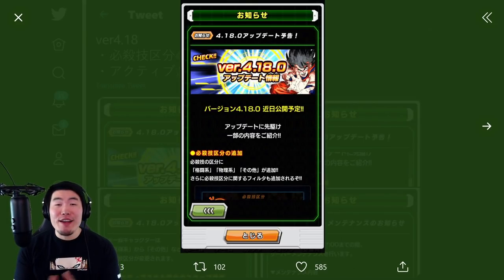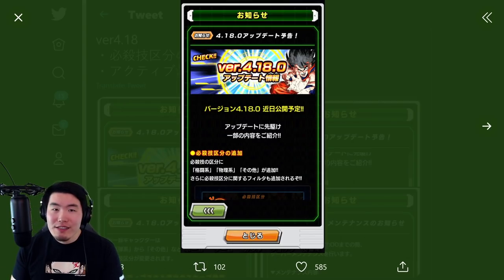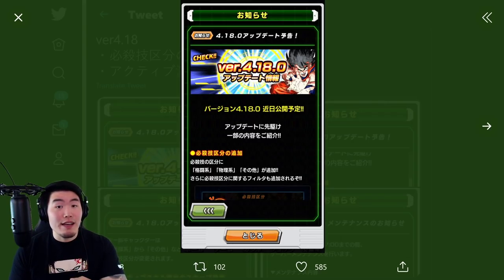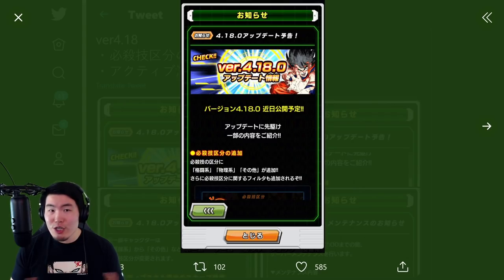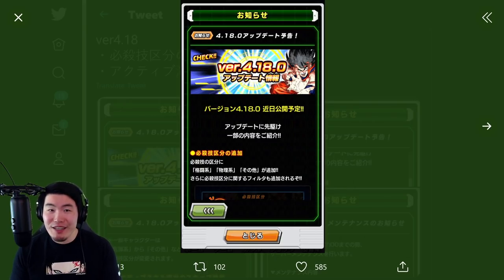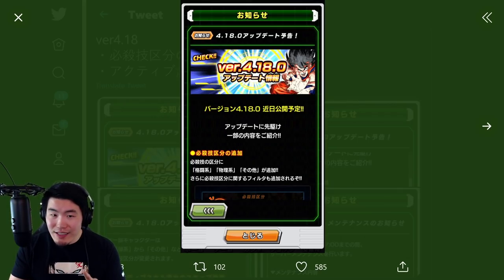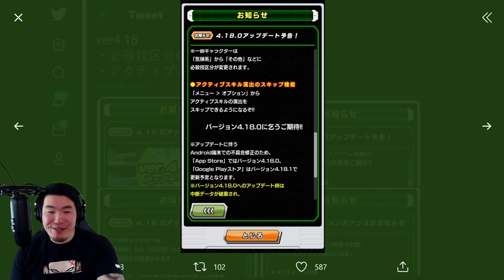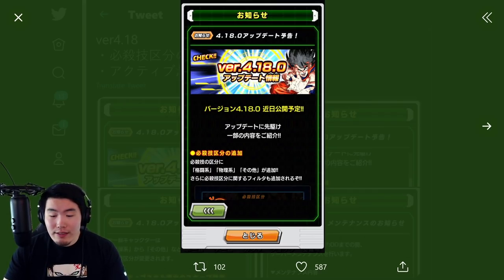DOKKAN'S NEXT MAJOR UPDATE IS COMING! Version 4.18.0 FULL Details & Breakdown (DBZ Dokkan Battle)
Here are ALL the changes coming to Dokkan with Version 4.18.0!